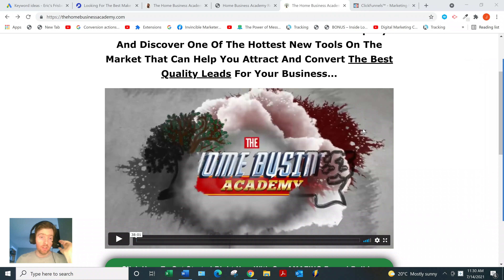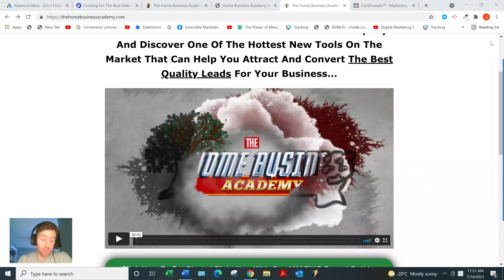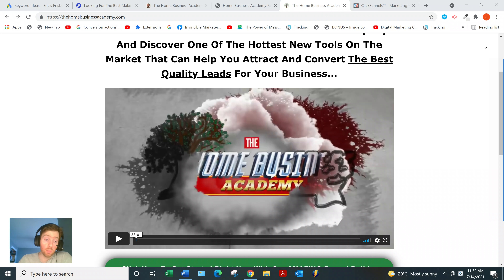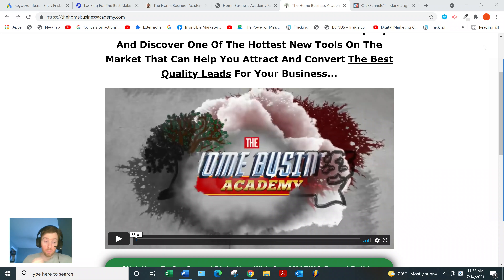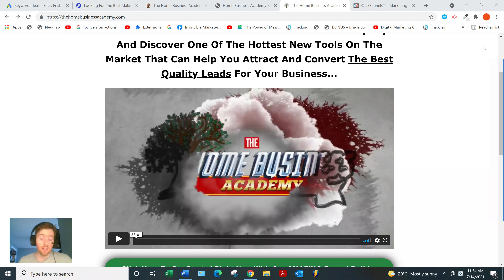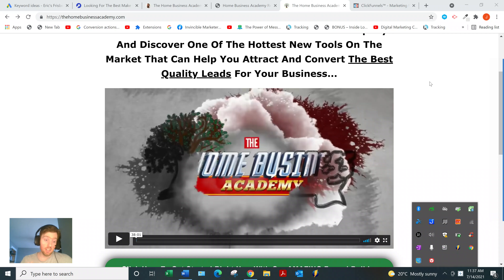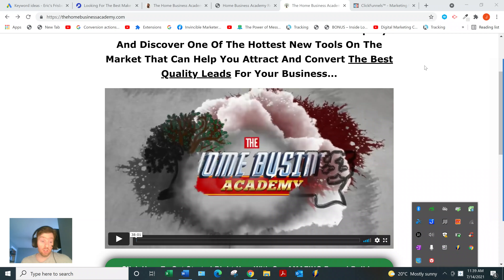The Home Business Academy Review - Will They Teach You How To Run Profitable Affiliate Campaigns?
The Home Business Academy Review?

About this video:
In this The Home Business Academy review you will learn all about this platform and whether or not it's a good investment for you. Most of these sort of training bundles aren't that great so watch this review and let me know what you think.